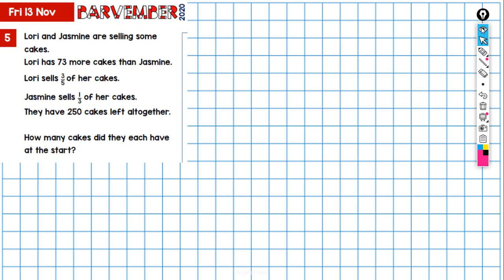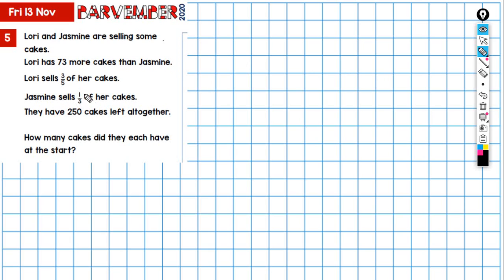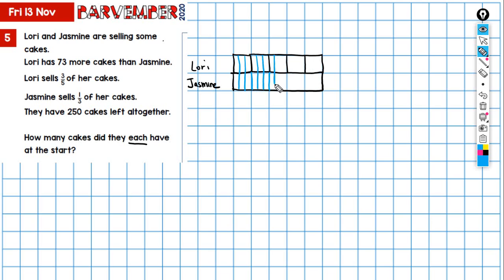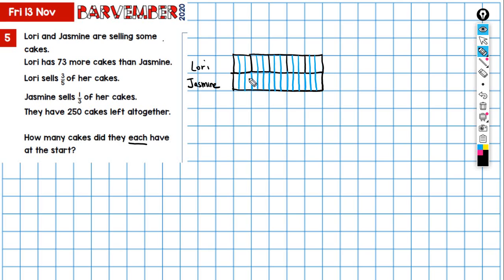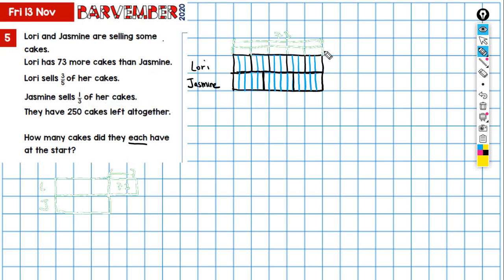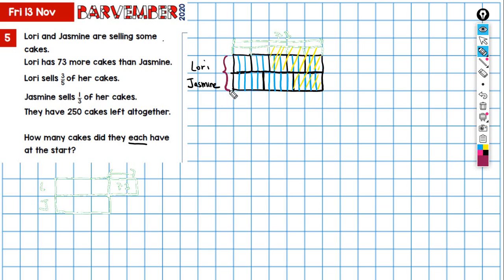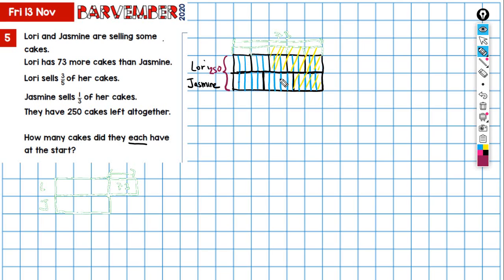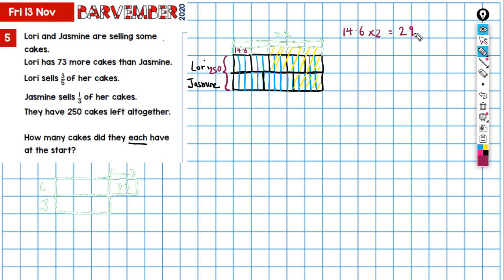Word problem solved with bar model 13 Nov 2020 Barvember solution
Lori and Jasmine are selling some cakes

Singapore maths style word problem